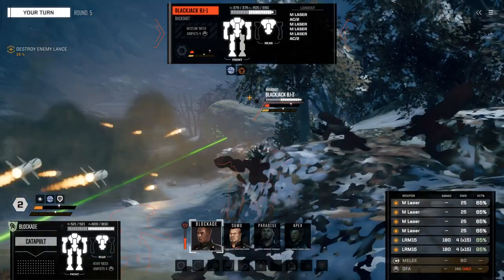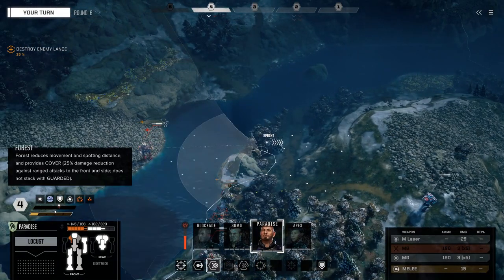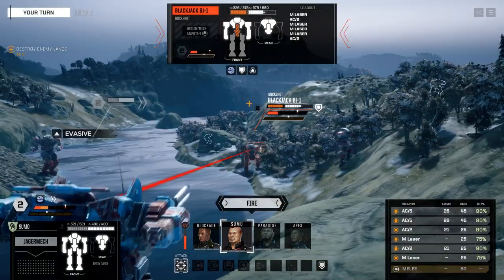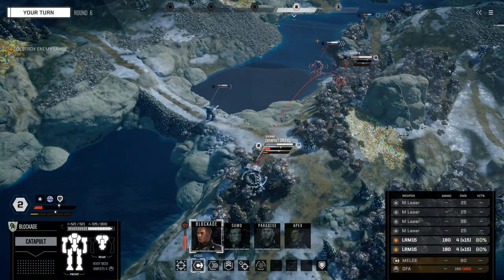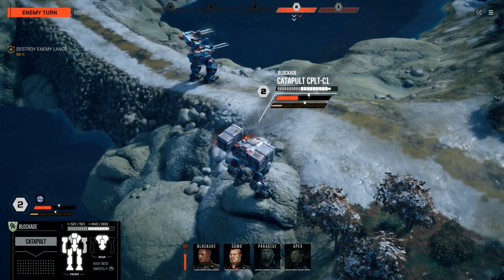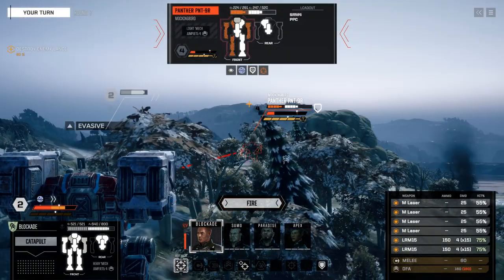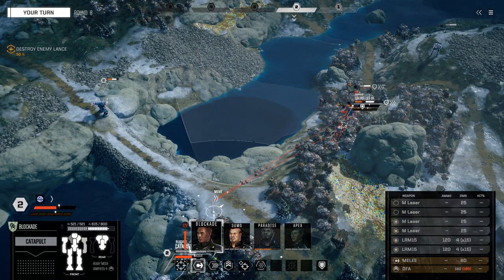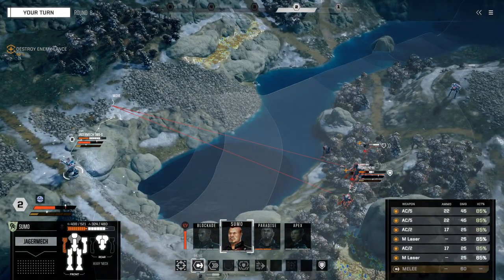BattleTech 20 Tips and Tricks - Even More BattleTech Tips - BattleTech Guide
In this short video I'm going to give you guys 10 battletech tips and tricks that have helped me out. These tips are focused towards the multiplayer component of the game, but would likely apply just as well to the single player.

This is an expanded list of tips based off my previous list of 10 tips.